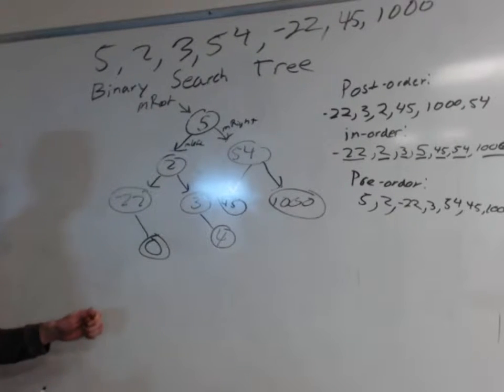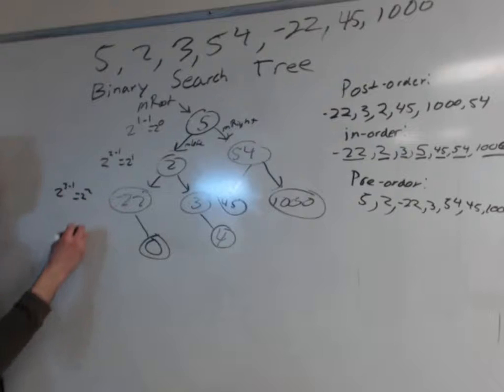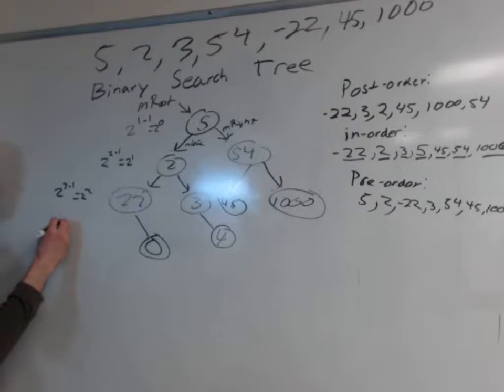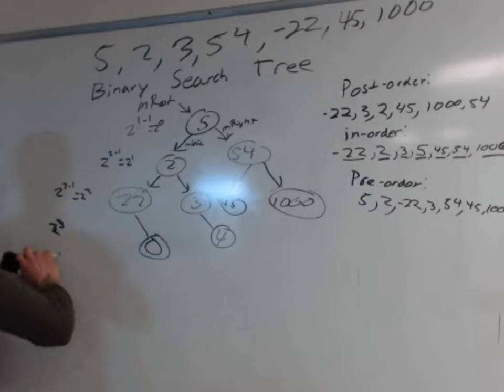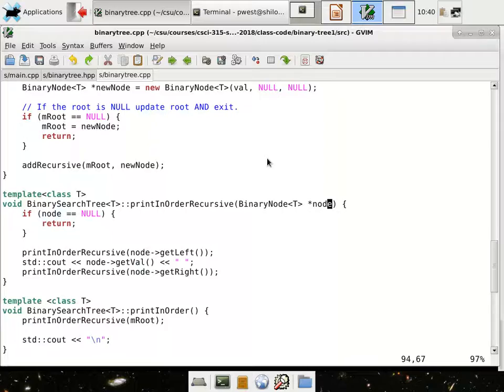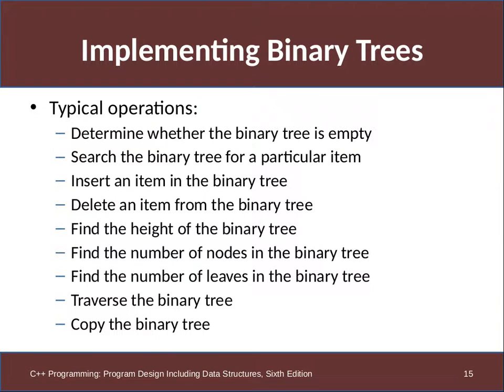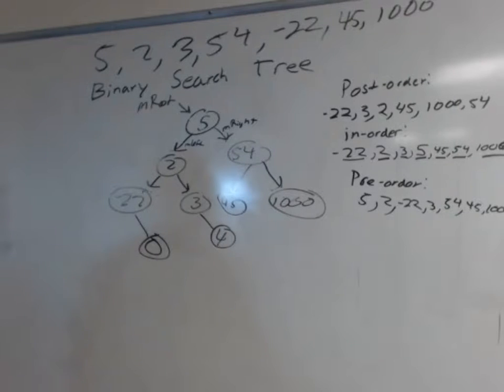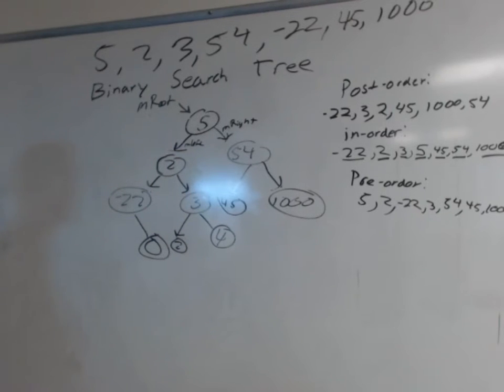csci 315 spring2018 day13 03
Binary Search Tree Searching